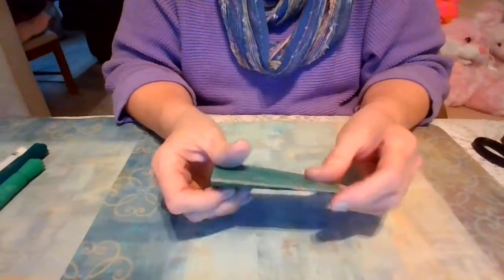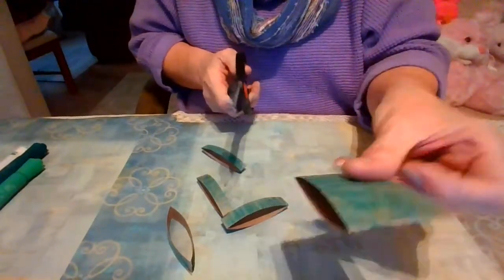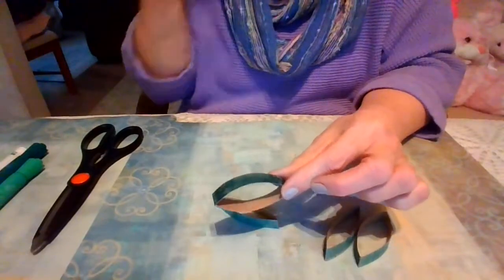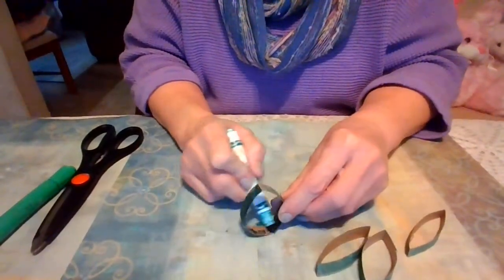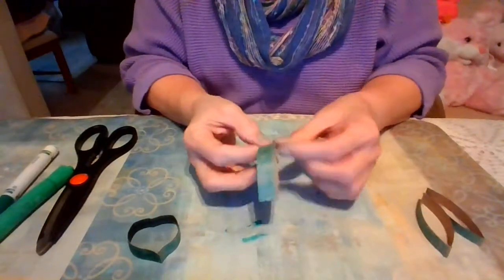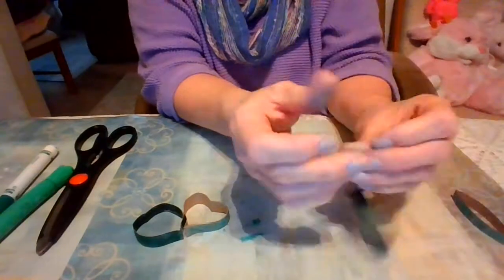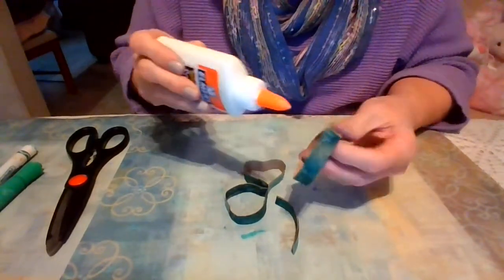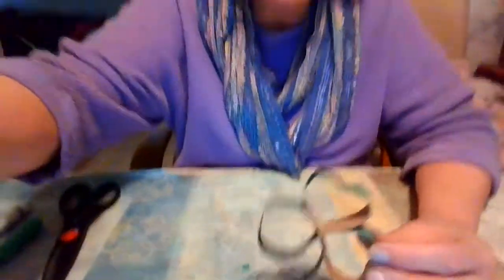Kid Crafts - Toilet Paper Roll Shamrock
Karen teaches you how to make a shamrock with toilet paper rolls!